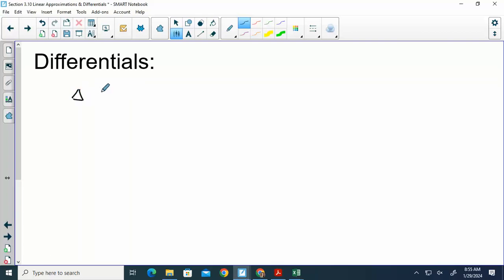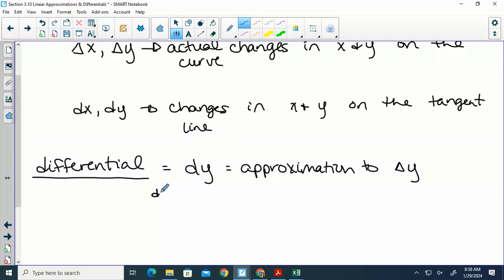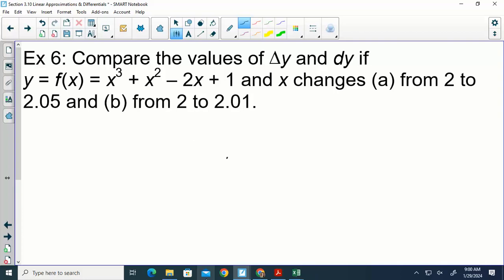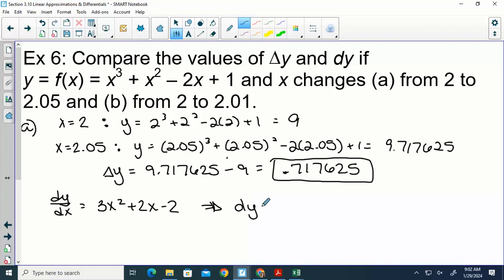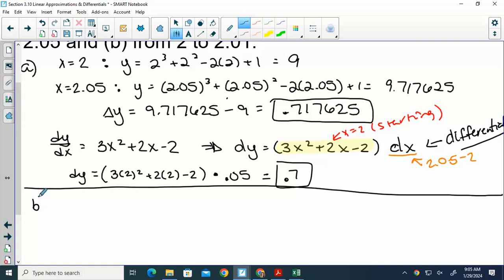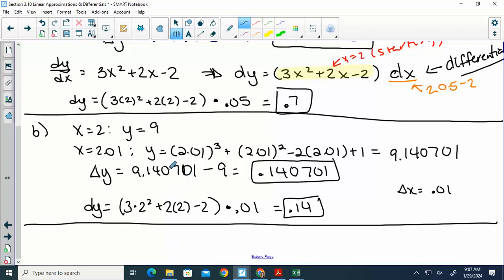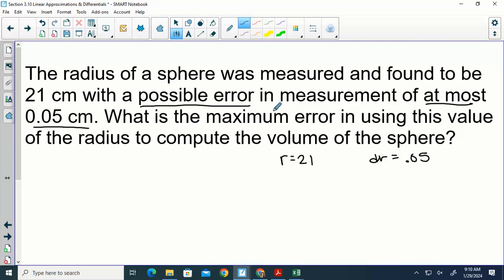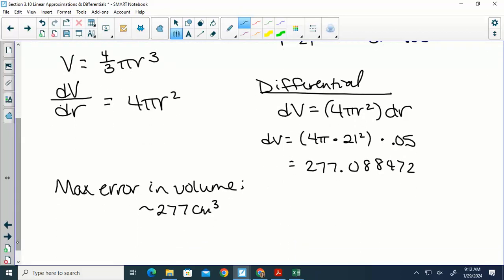Section 3 10 Jan 29